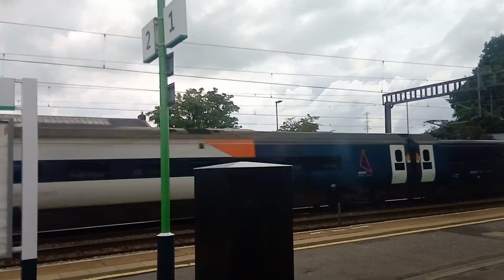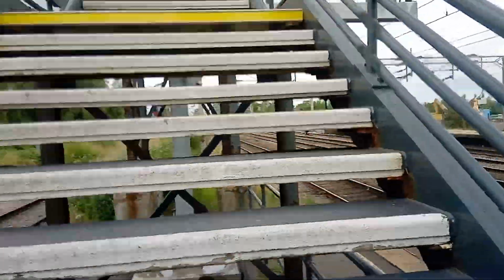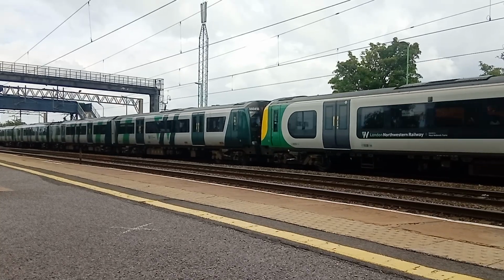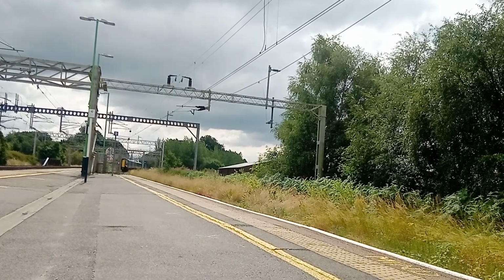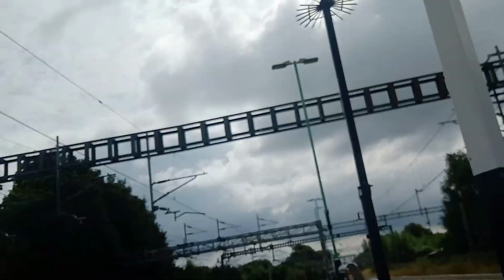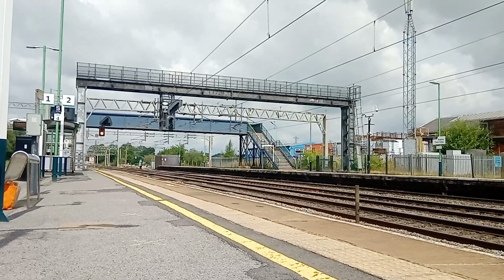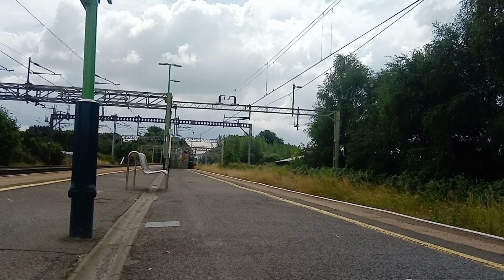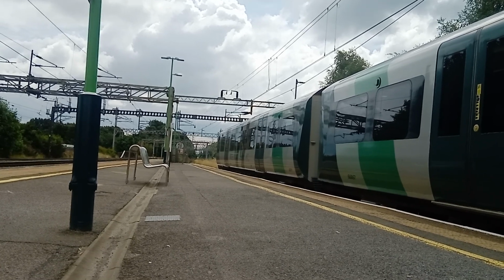trains at rugeley Trent valley 13/07/24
TONES IN THIS SESSION:
8:07